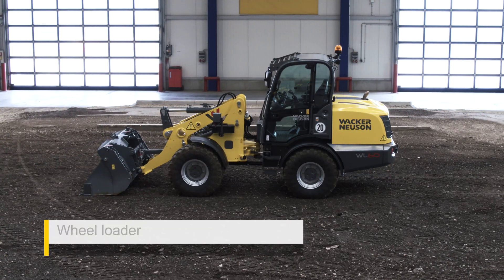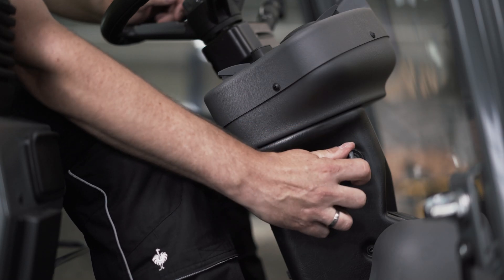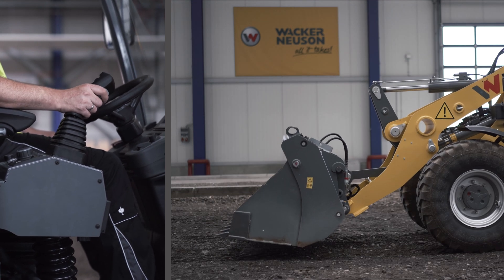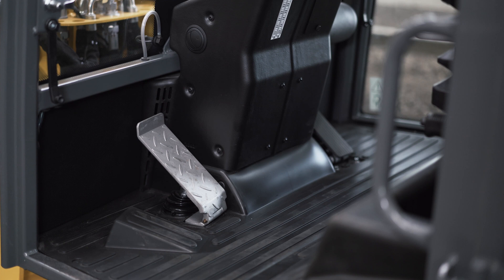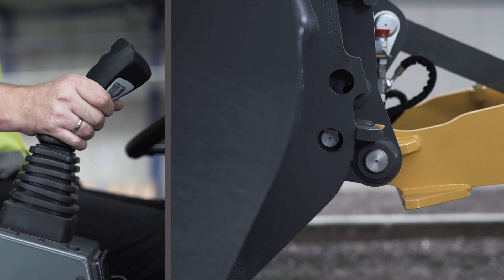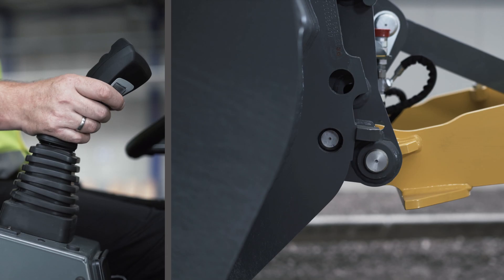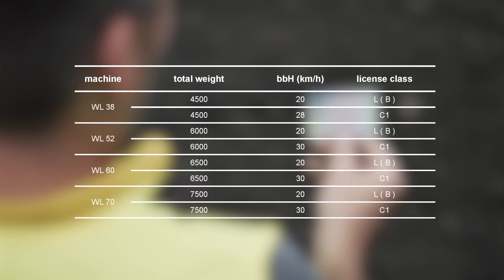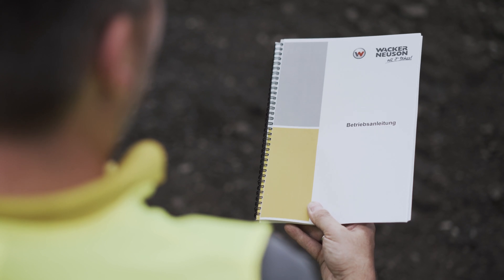Driving a wheel loader, but correctly - an instruction video for our WL38, WL52, WL60 and WL70.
Just get in and start driving? It’s not quite that simple to operate a wheel loader. In the video we will explain to you how to correctly and safely operate your Wacker Neuson wheel loader. Where are which functions in the steering position, which switch is for what and how do I connect and disconnect an attachment correctly?
So, first take a look in peace and then you can get in and drive off.